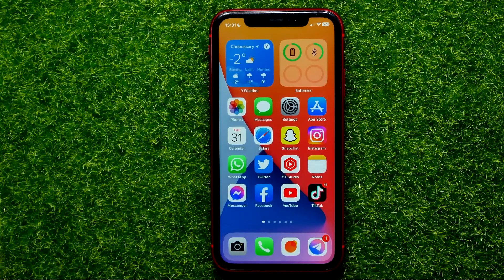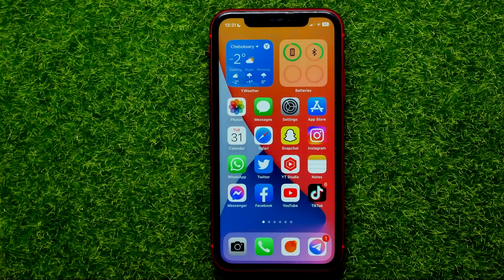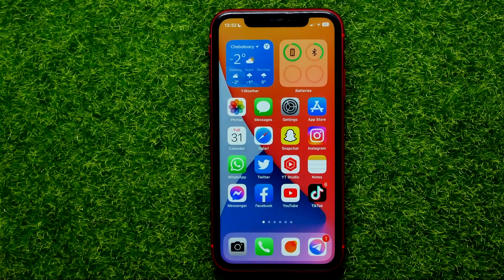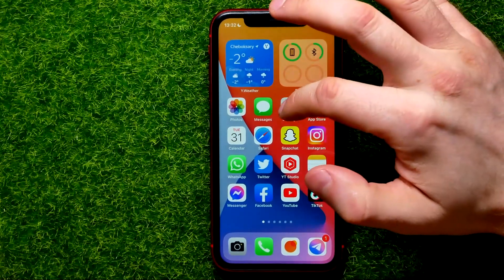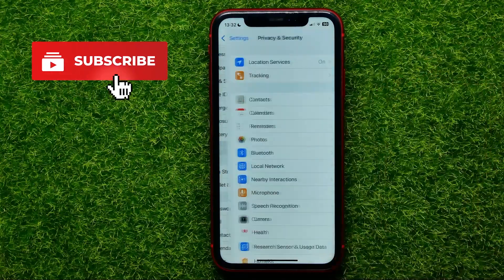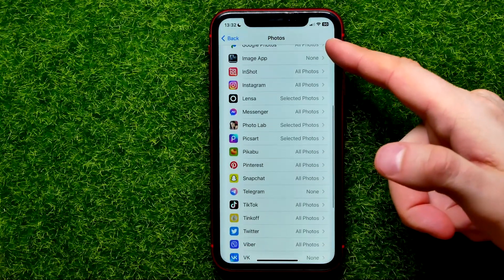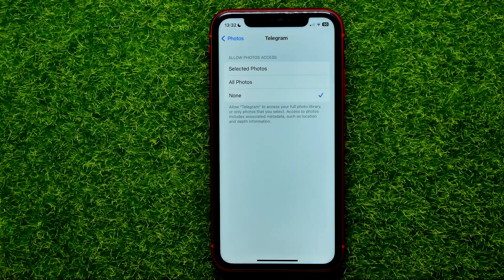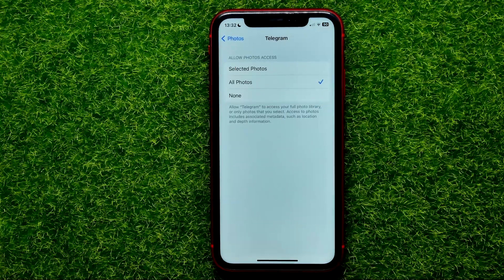How To Allow Telegram App Access To Photos on iPhone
If you are looking for a video about how to allow telegram app access to photos on iphone, here it is!
In this video I will show you how to use telegram. Be sure to watch the video to the very end.
You will learn how to allow access to photos on iphone. That's easy and simple to do from your phone.

00:00 - Intro
00:24 - How to allow telegram app access to photos on iphone